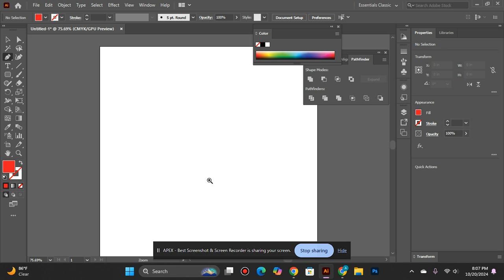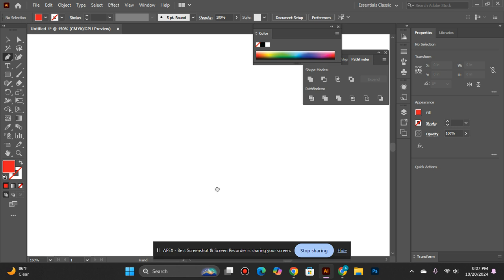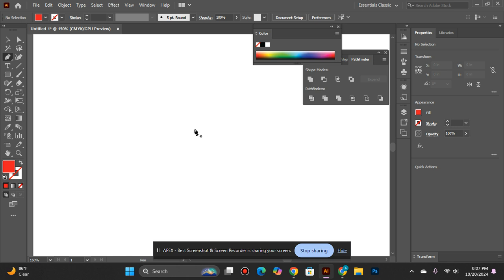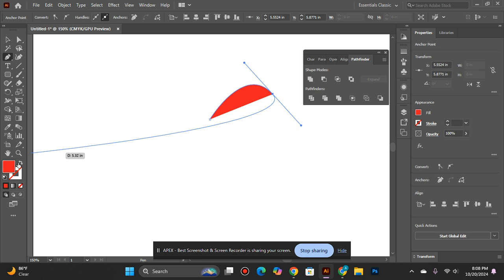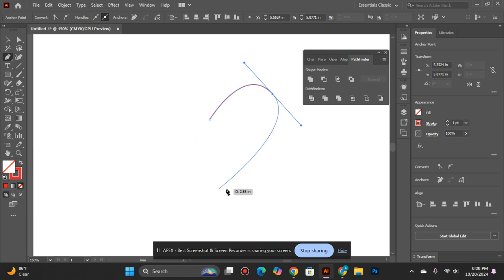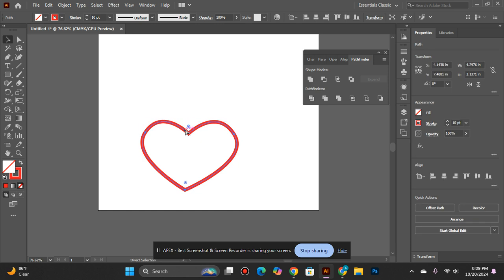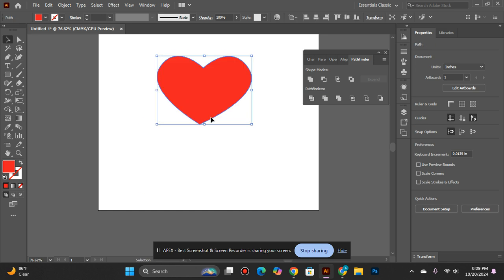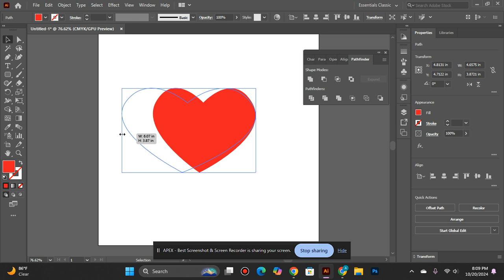How To Make Heart Shape Logo | Custom Logo In Illustrator | Tutorial #26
Follow me on other platforms:

Behance : Behance. net/ayeshawarsi1
Facebook : Ayesha Ali Warsi
LinkedIn: Ayesha Ali Warsi